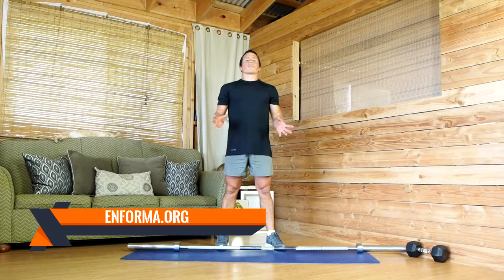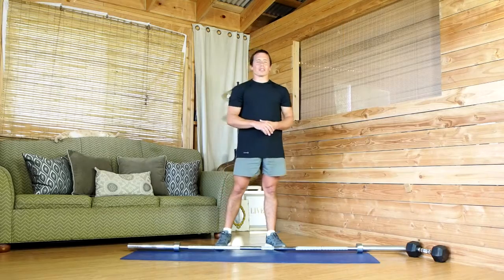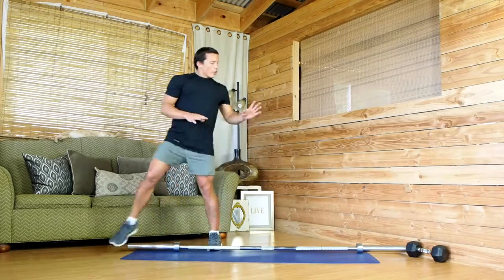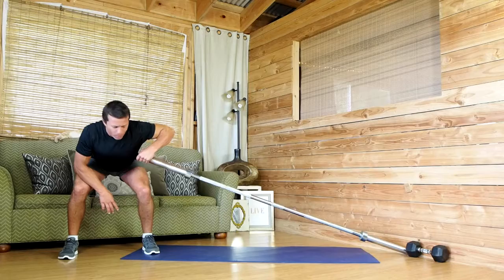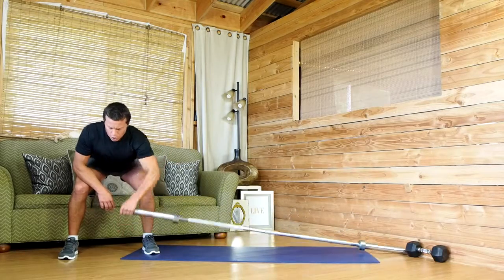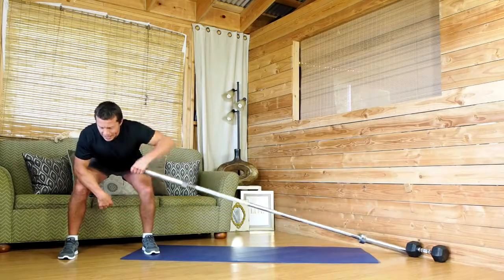Barbell Meadows Row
Our website provide  information about:
Nutrition tips for bodybuilding and weight loss. Are you eating a balanced and nutritious diet? Do you know what constitutes a balanced and nutritious diet? Learn the right balance of foods to maximize your health and energy.
Please drink sufficient water before exercise and do it before meal or an hour after meal.
There are hundreds if not thousands of  exercises that you can include in a workout.  Naming the best  exercise ever can be tough for sure. There are some specific exercises you can do that target and trim up your waistline. Include these exercises in your daily routine to see best results. It's nice to have someone to follow and work hard with doing that all important conditioning, getting your body stronger to do the fun things you all love to do.
Note: All information provided by EnForma.org is for educational/entertainment purposes only. No information is to be taken as medical or other health advice to any individual with medical condition. You agree that use of this information is at your own risk and hold EnForma.org harmless from any and all losses, liabilities, injuries or damages resulting from any and all claims.